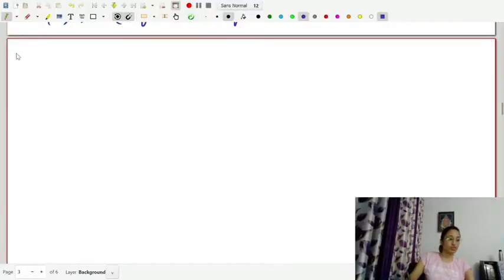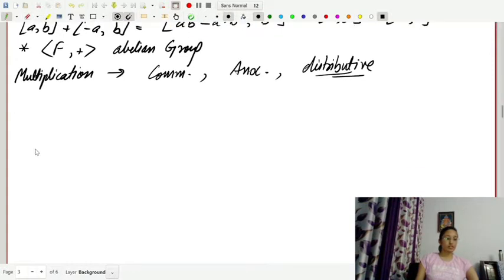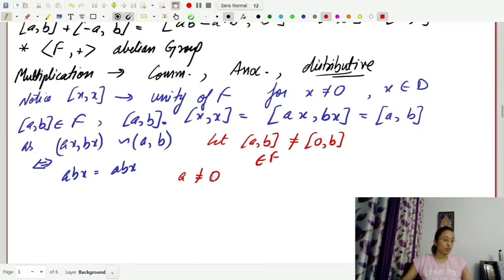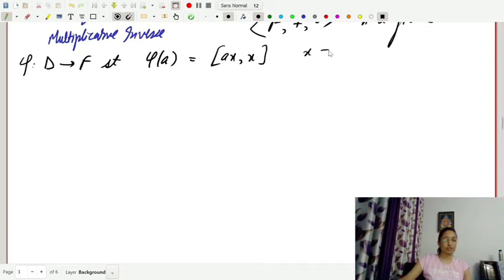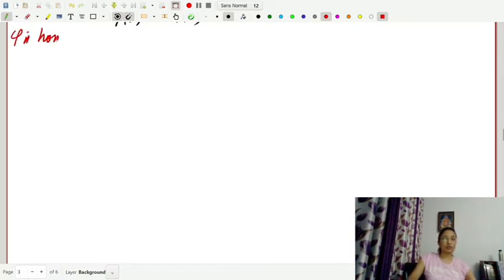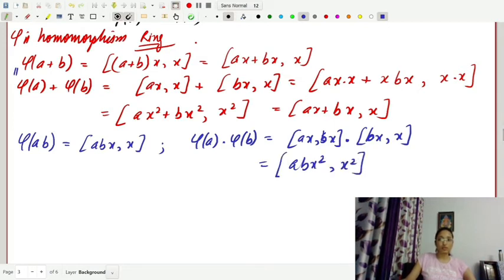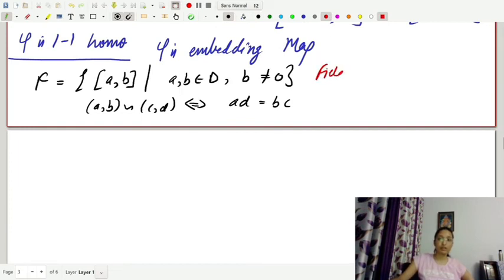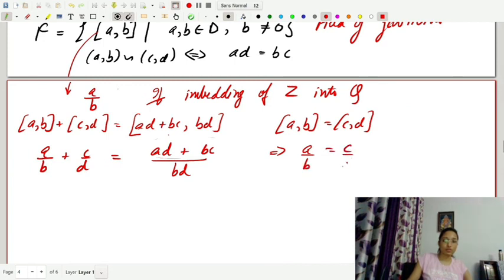An integral domain can be embedded into a Field. Field of Quotients ( Part 2) RING THEORY